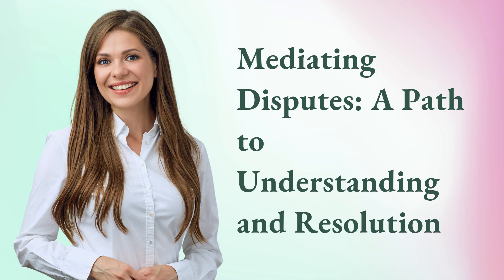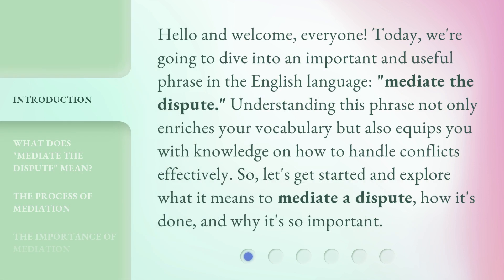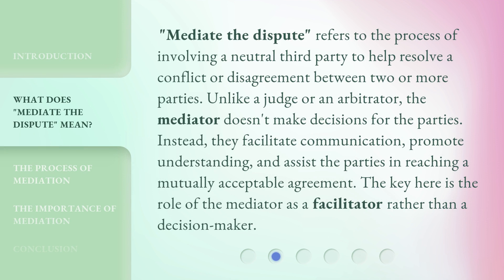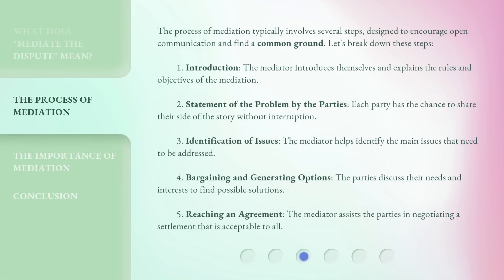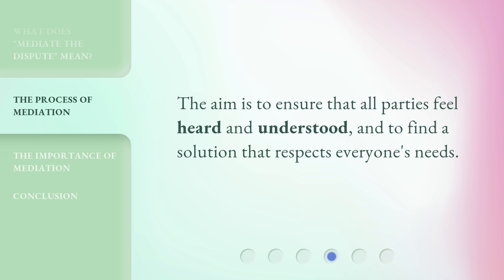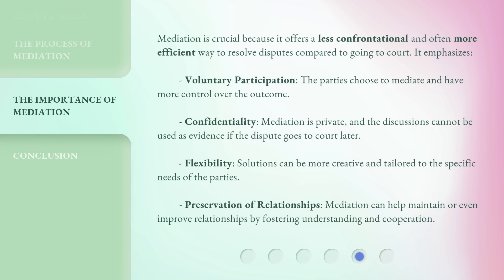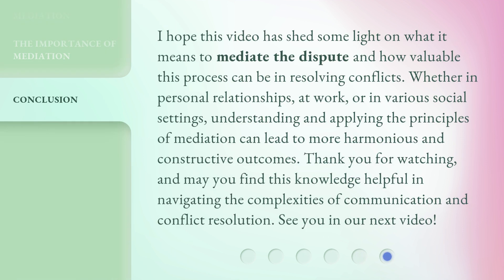Mediating Disputes: A Path to Understanding and Resolution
Bridging Divides: Mediating Disputes for Peaceful Resolutions • Discover the power of mediation in resolving conflicts and fostering understanding between parties. Learn how to navigate disputes with grace and achieve peaceful resolutions.

00:00 • Introduction - Mediating Disputes: A Path to Understanding and Resolution
00:37 • What Does "Mediate the Dispute" Mean?
01:10 • The Process of Mediation
02:12 • The Importance of Mediation